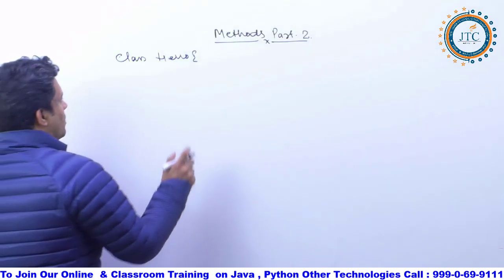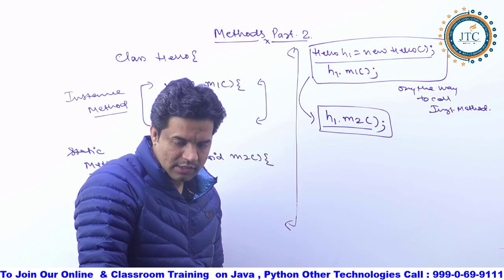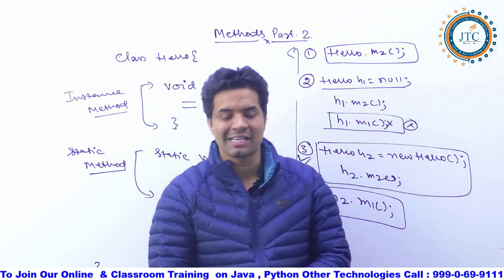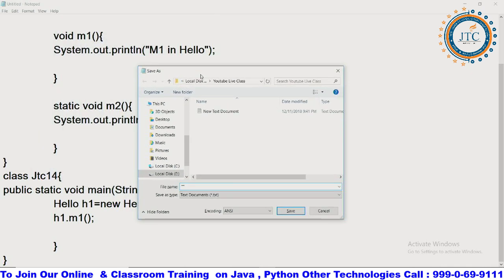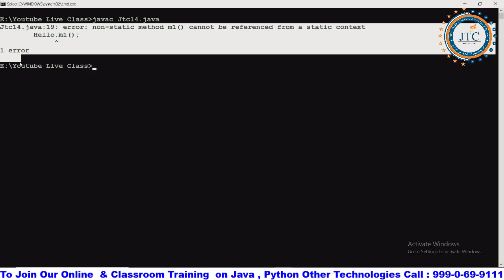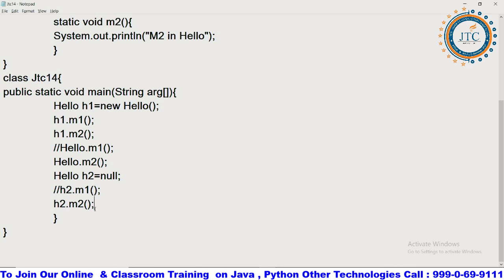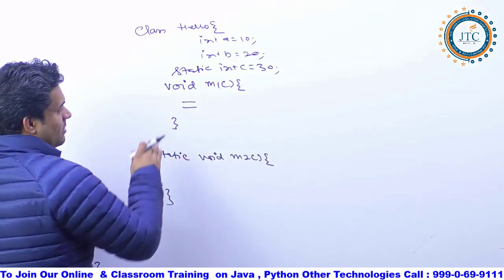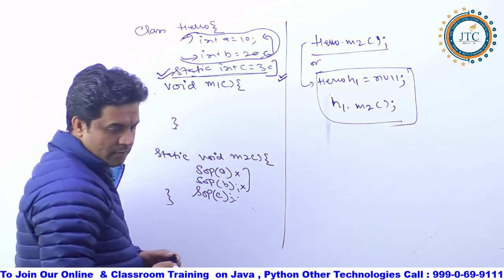Core Java Live Class || OCJP Preparation || Instance & Static Method in Java by Som Sir Part-2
Target MNC Batch :
APTITUDE Class
 6:00 PM  to 7:30PM